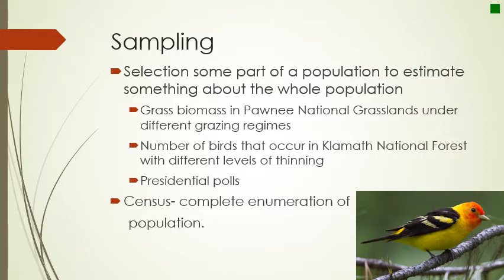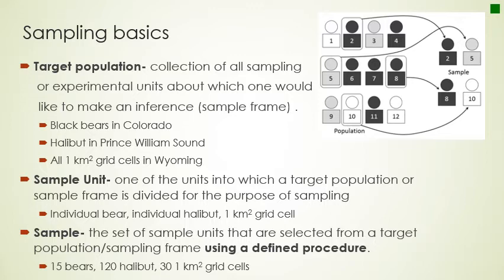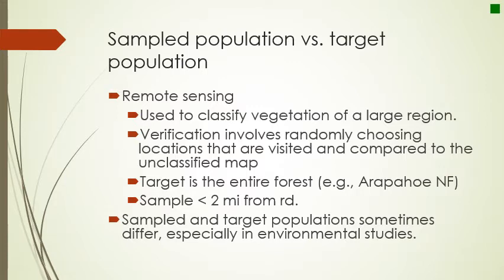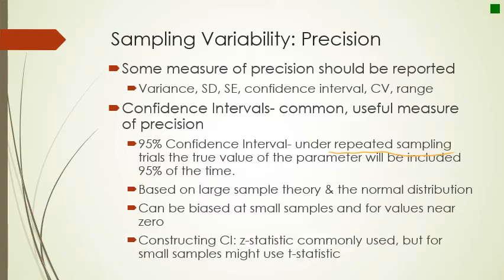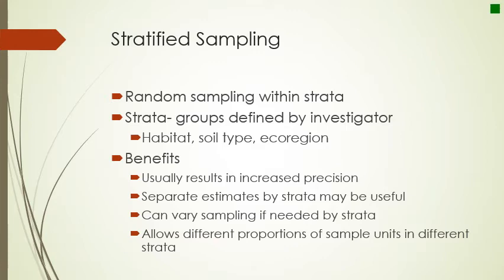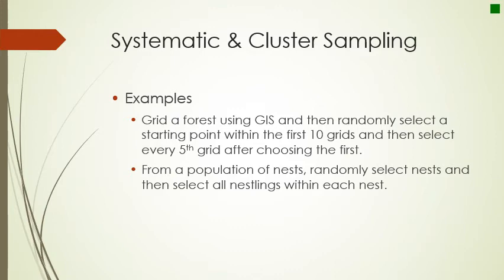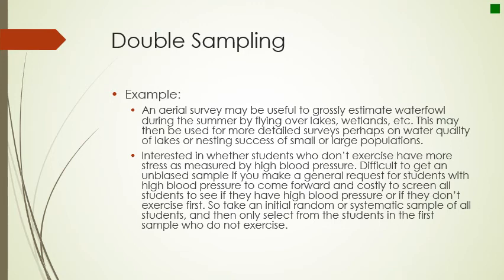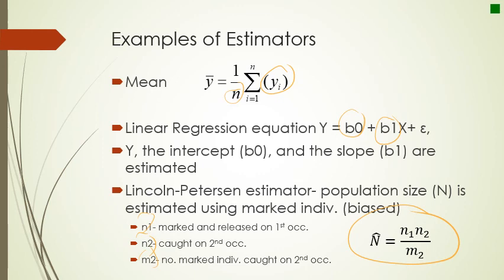Week 4 FW551 Sampling Designs Pt 1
A review of basic concepts of sampling and sampling designs used in natural resource studies.